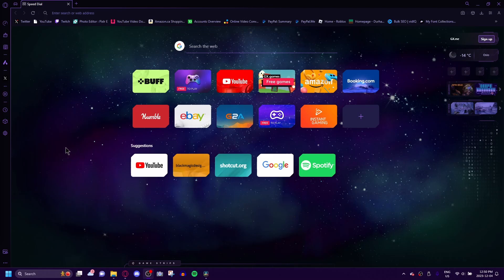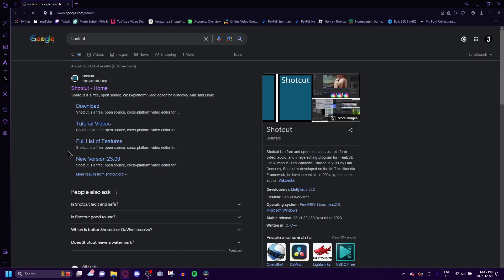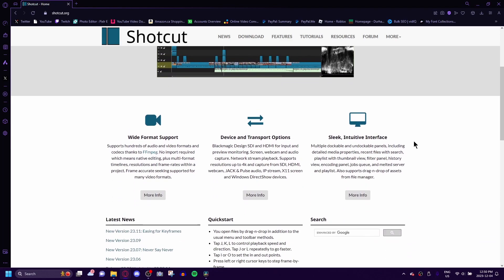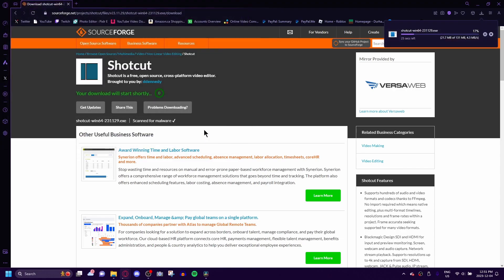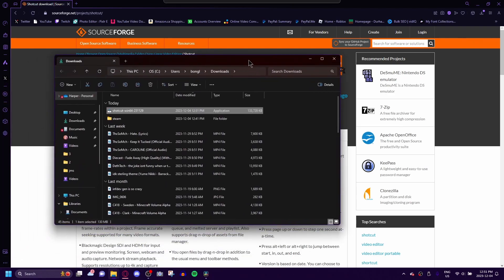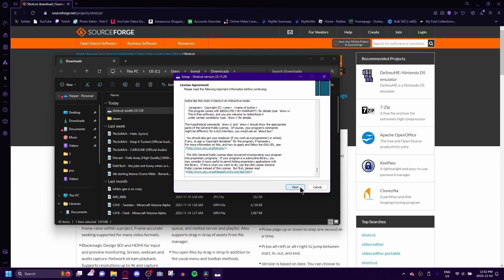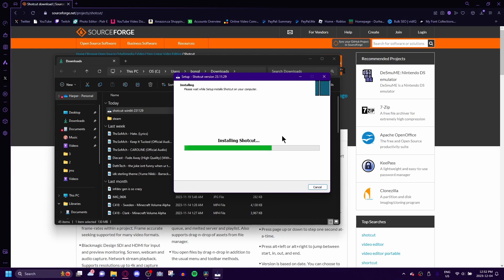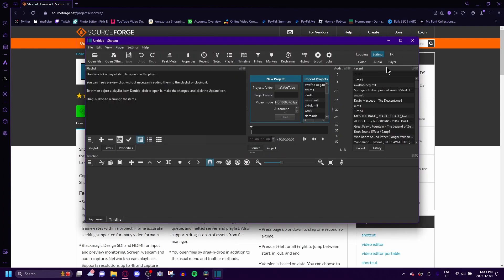How To Download Shotcut for Free 2024